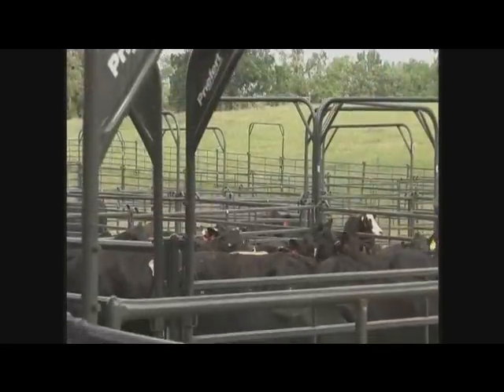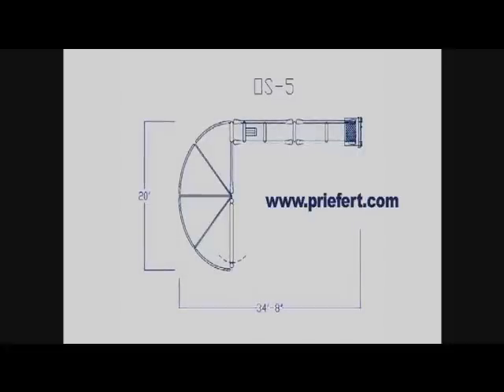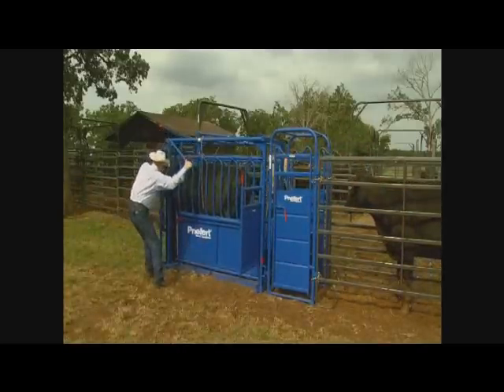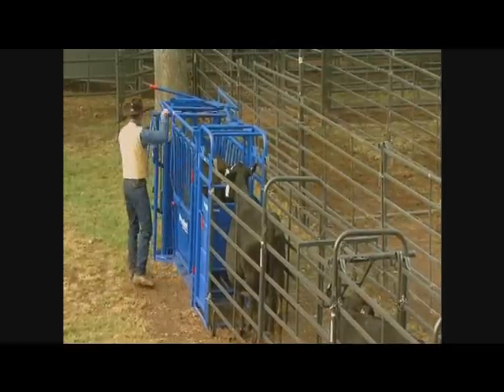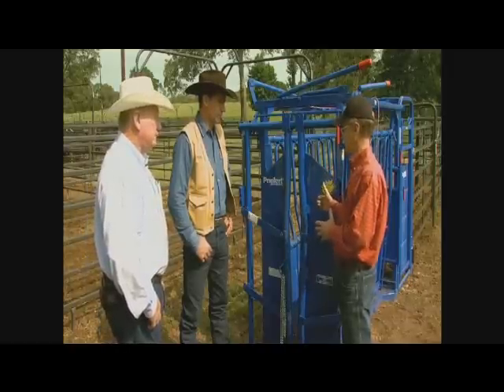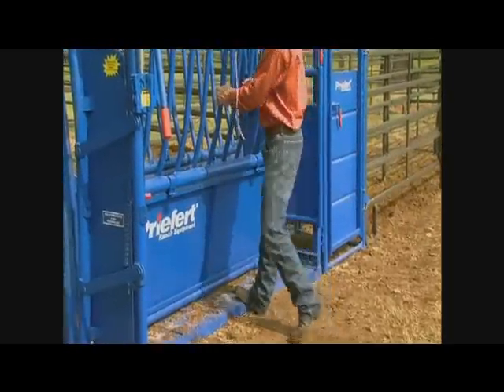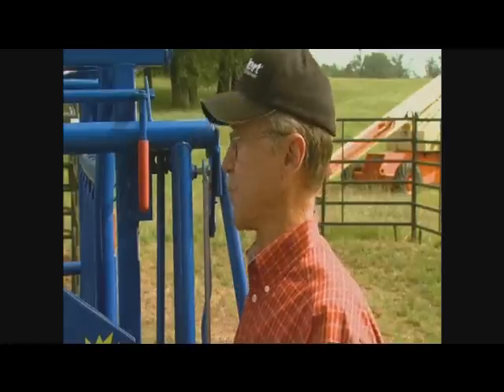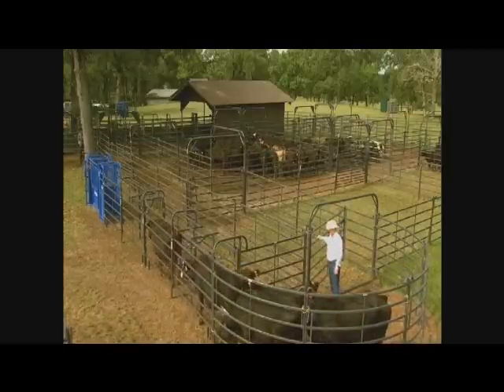BQA Facility Design - Handling Systems for Small Operations